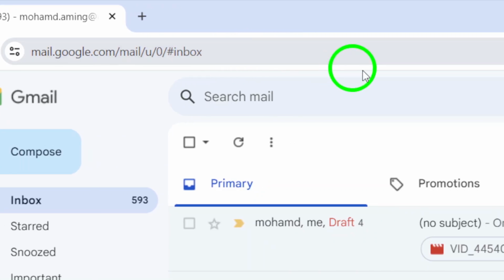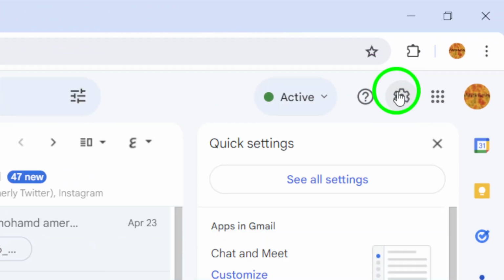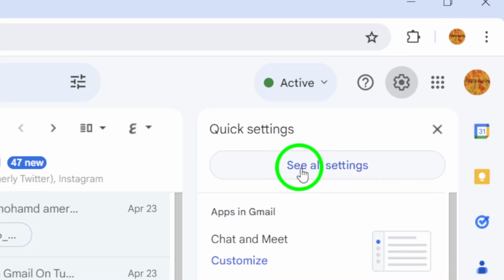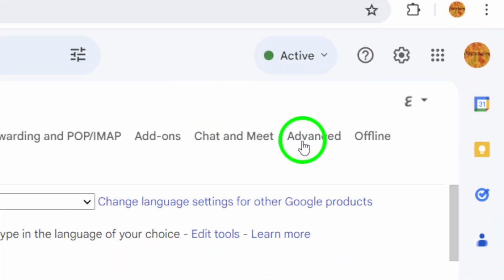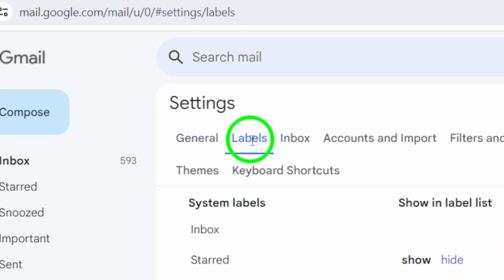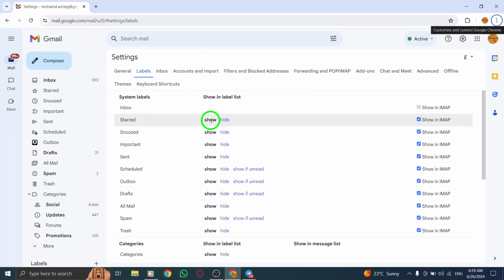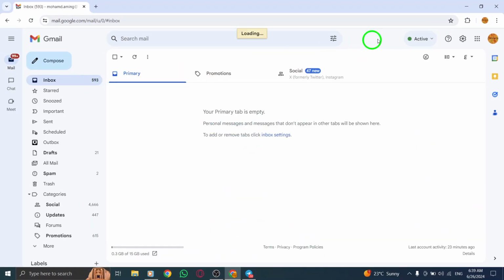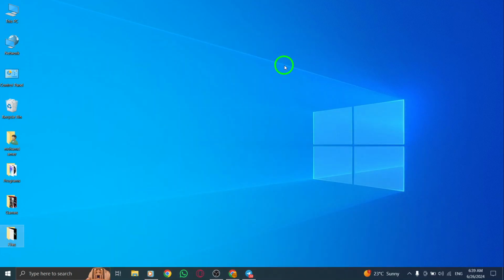How To Show Starred Emails In Label List On Gmail On PC (New Update)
Learn how to easily show starred emails in your label list on Gmail on your PC with the new update! Follow these simple steps to customize your Gmail experience:

 1- Open Gmail.com
 2- Click on the gear icon at the top bar
 3- Select "Open all settings"
4- Go to the Labels section
5- Find "Starred" and click on "show"

Now you can easily access all your starred emails within your label list on Gmail! Enhance your email organization and efficiency with this quick tutorial.